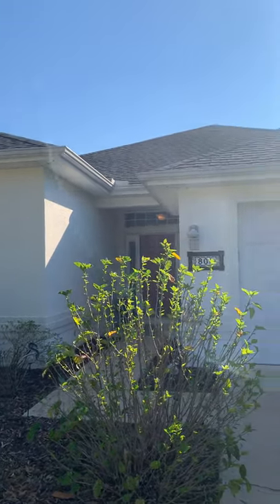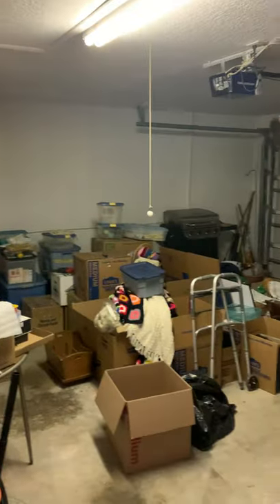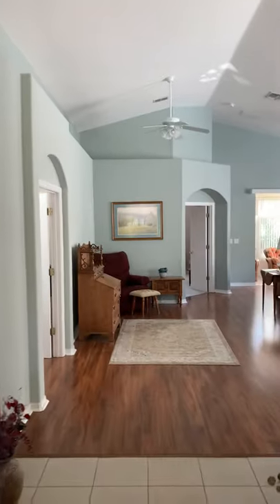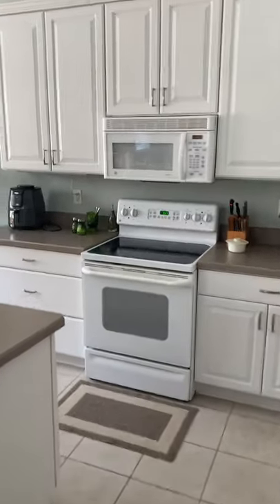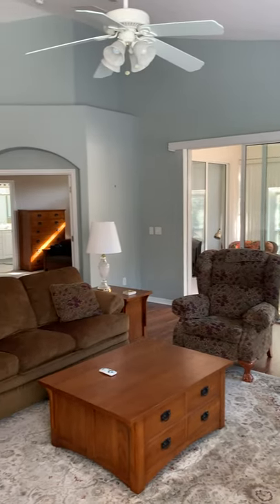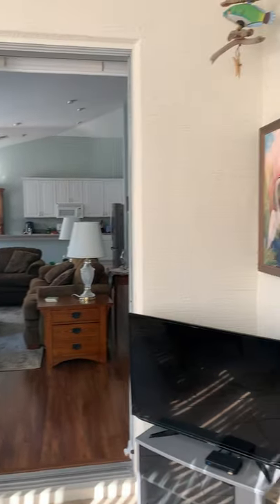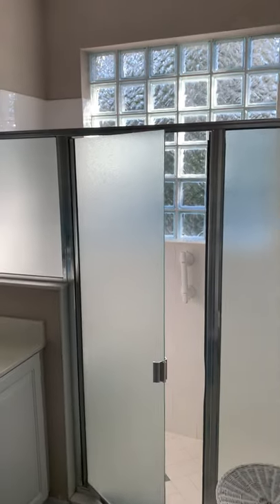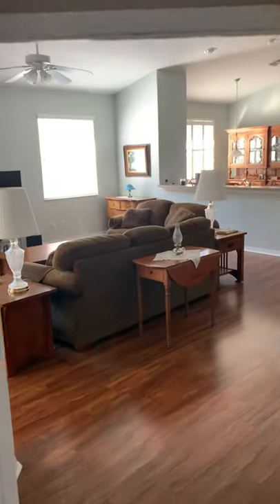800 Crestwood Drive